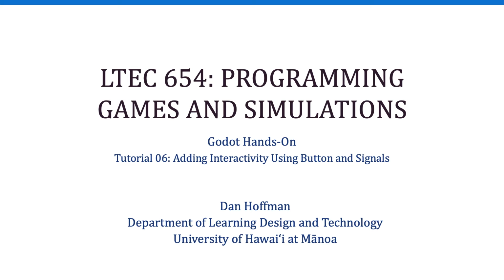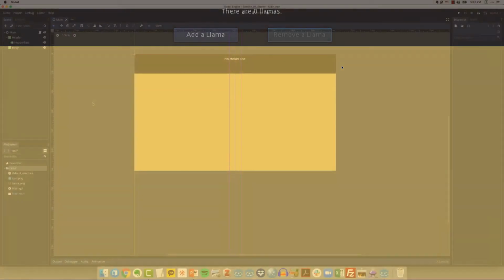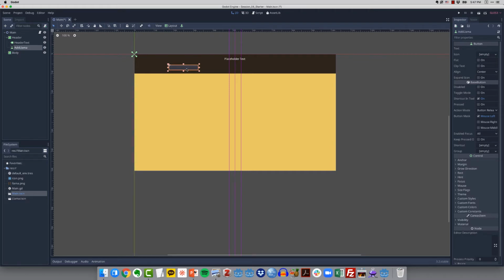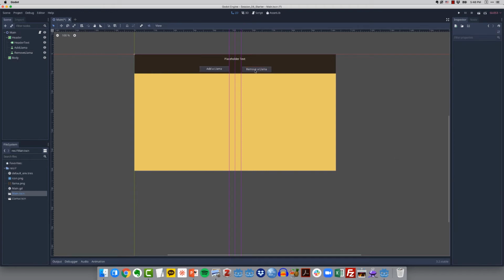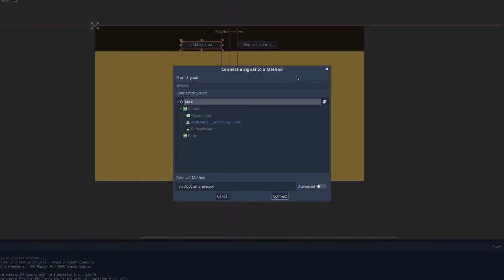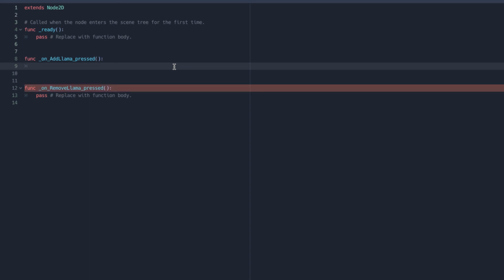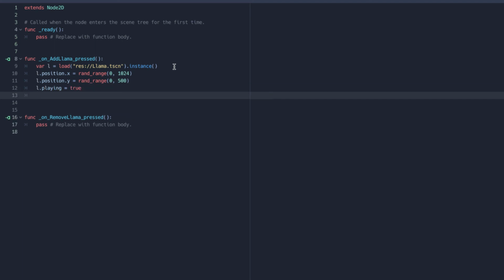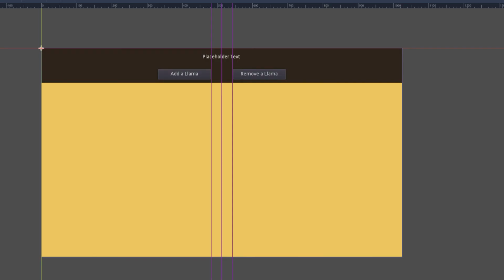LTEC 654: Adding Interactivity Using Buttons and Signals in Godot (Tutorial 06)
Tutorial 06: Adding Interactivity Using Buttons and Signals in Godot (9:18)